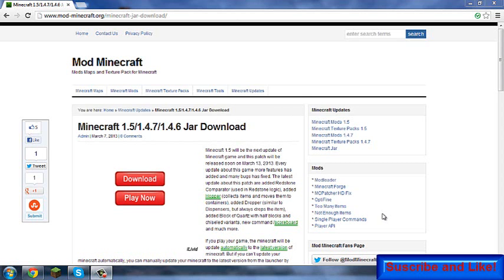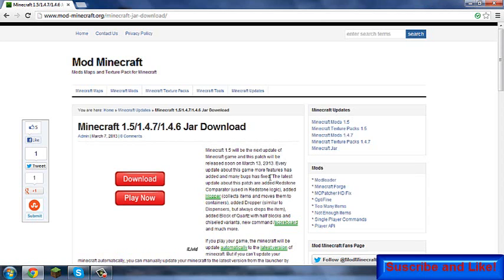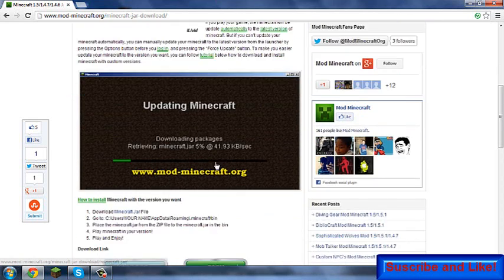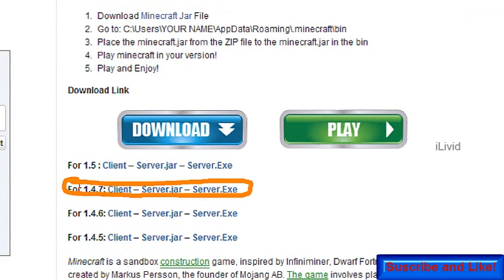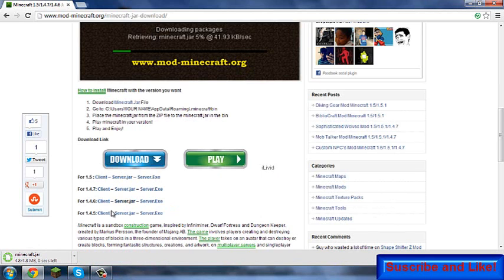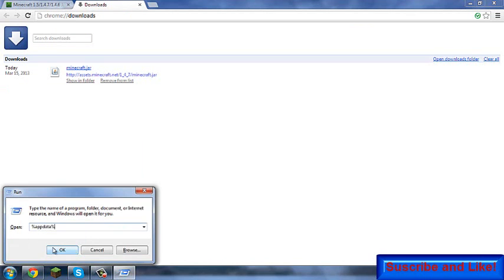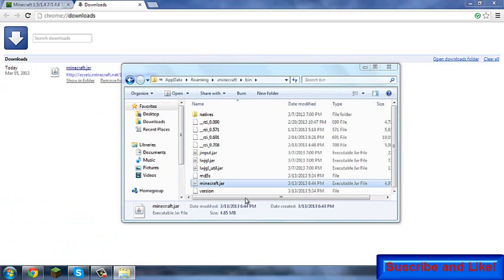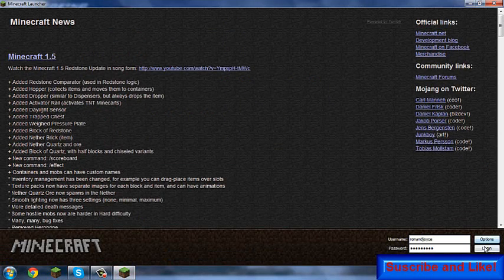How to downgrade minecraft to 1.4.7 [1.4.7] [1.5.1] [tutorial] [minecraft]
This video shows you how to downgrade your minecraft.jar to 1.4.7 from 1.5.1